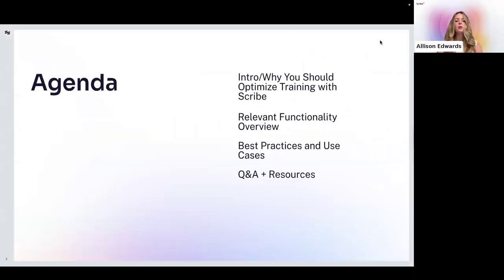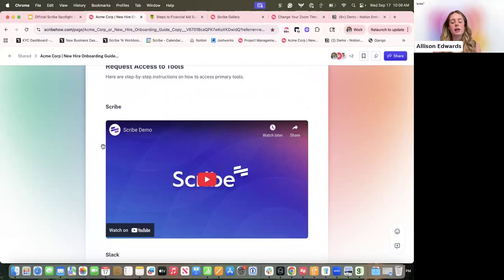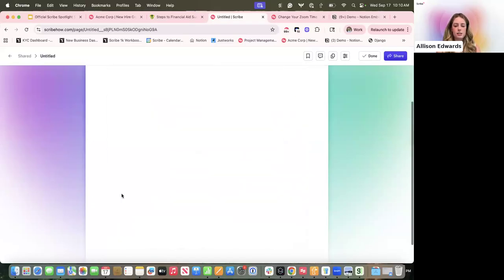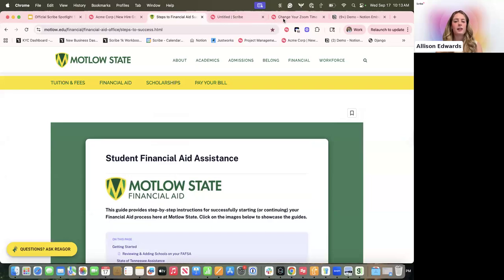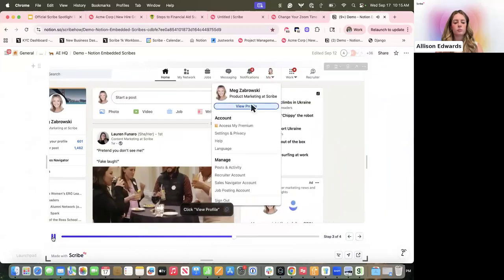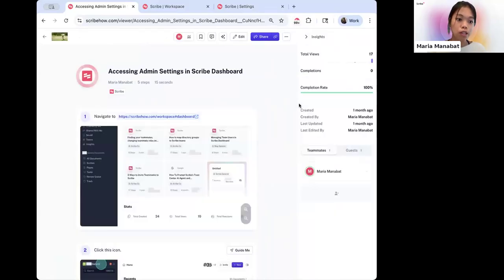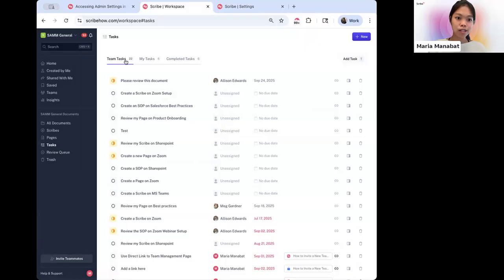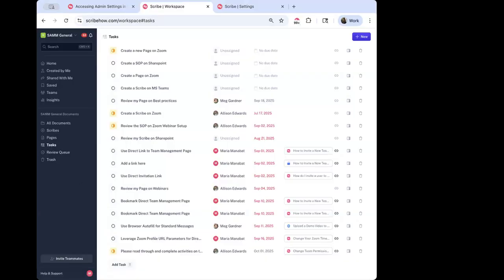Enterprise Academy: Training and Onboarding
Scribe Spotlight | September 17, 2025

This session is part of our Scribe Spotlight series — a weekly walkthrough of tips, tools, and features to help your team get the most out of Scribe.

In this session, we spotlight how Scribe makes training and onboarding faster — with a special focus on Pages and interactive features. Learn how to:
• Build comprehensive guides with Pages by combining Scribes, text, media, and interactive elements
• Create Pages quickly with AI or templates, then customize them for your team’s needs
• Explore viewing modes like Slides, Scrolling, or Movie with AI voiceover
• Use Guide Me for interactive, step-by-step walkthroughs
• Track impact with Insights and Comments, and assign Tasks with clear owners and due dates

From onboarding to ongoing enablement, Scribe helps your team capture, organize, and scale knowledge in engaging, accessible ways.